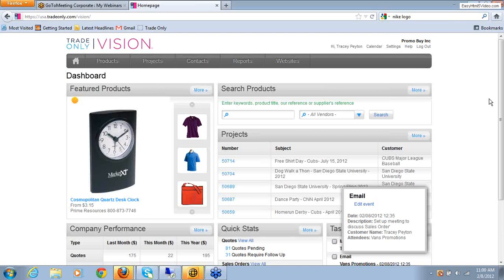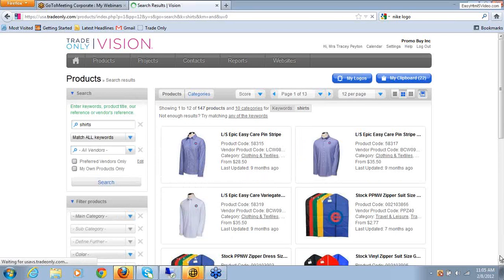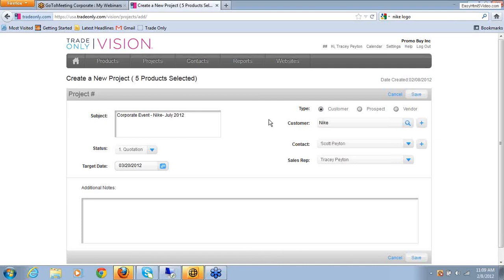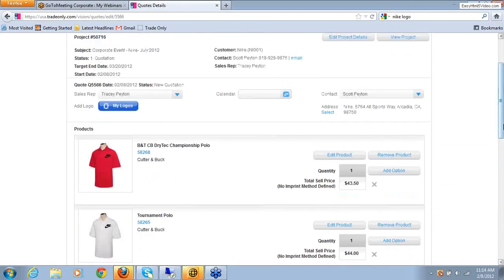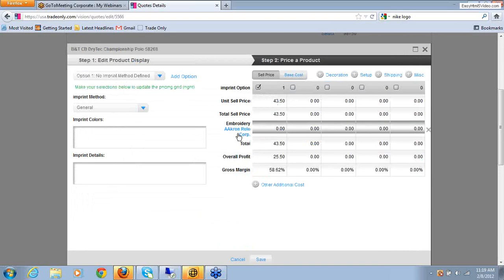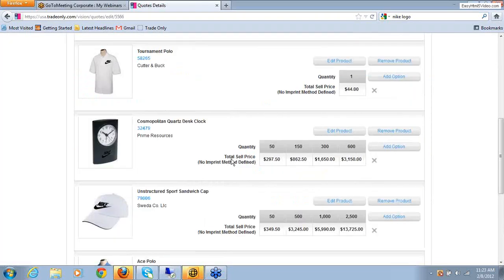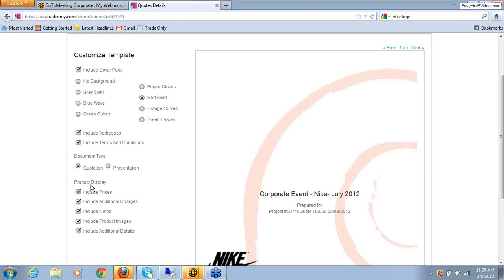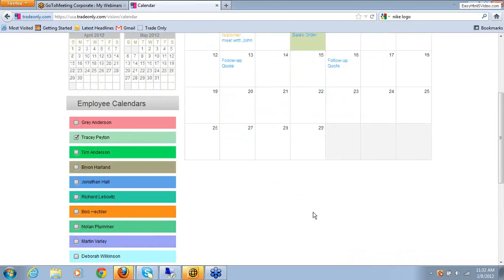VISION Training - Order Management (Part One)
This pre-recorded webinar will show will show you how to create a Project than a Quote.  You will also be shown how to add calendar reminders and and other useful tips.